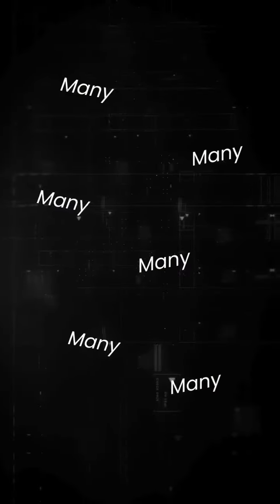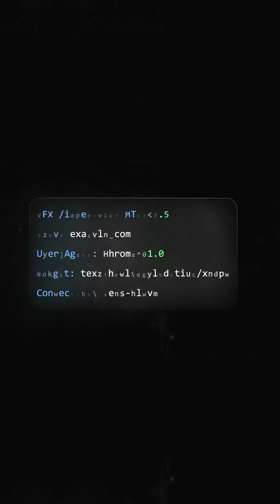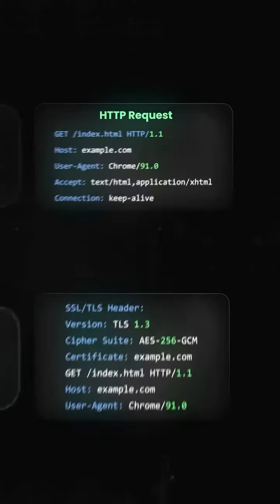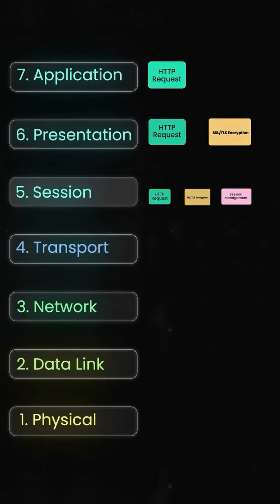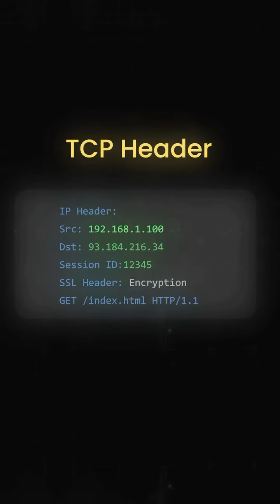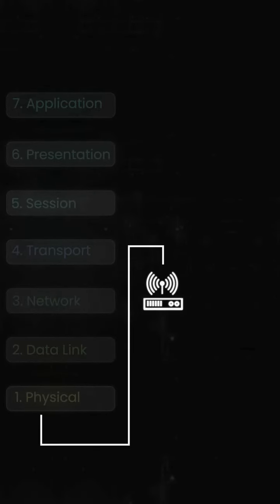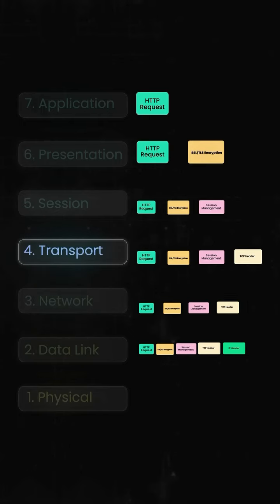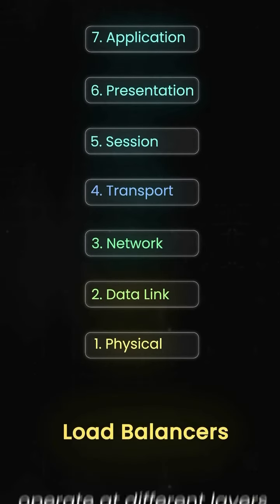OSI Model Full Explanation | Physical to Application Layer (Easy Guide)